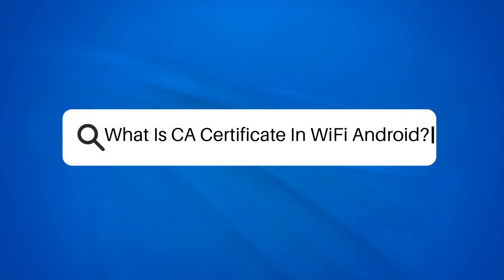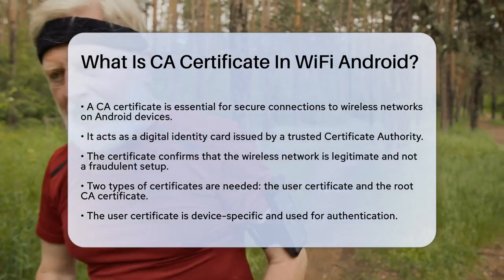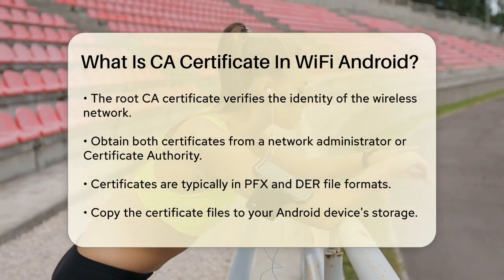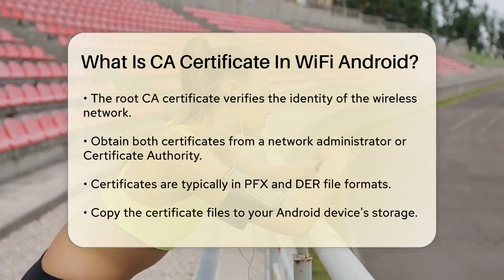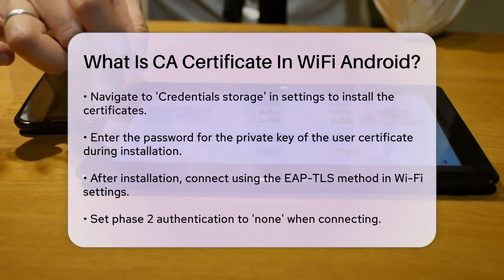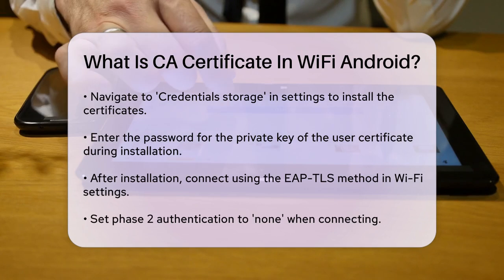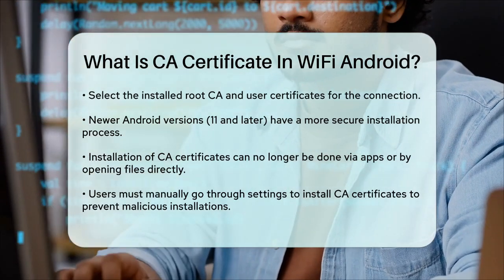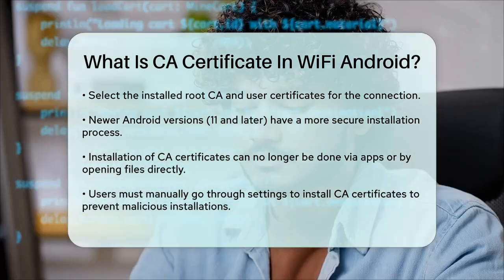What Is CA Certificate In WiFi Android? - Be App Savvy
What Is CA Certificate In WiFi Android? In this video, we’ll clarify the role of CA certificates in securing your Android device’s connection to wireless networks. Understanding CA certificates is essential for anyone looking to enhance their online security, particularly in business environments where data protection is critical. We’ll discuss the types of certificates you need, including user certificates and root CA certificates, and how they work together to ensure a safe connection.

We’ll guide you through the installation process of these certificates on your Android device, outlining the necessary steps to obtain them and how to set them up properly in your device settings. Additionally, we’ll touch on the changes introduced in newer Android versions that affect how CA certificates are installed, ensuring you stay informed about the latest security measures.

By the end of this video, you’ll have a solid understanding of CA certificates, their importance in wireless connectivity, and how to implement them effectively on your Android device. Whether you're a tech enthusiast or a professional looking to secure sensitive information, this video is packed with essential knowledge.